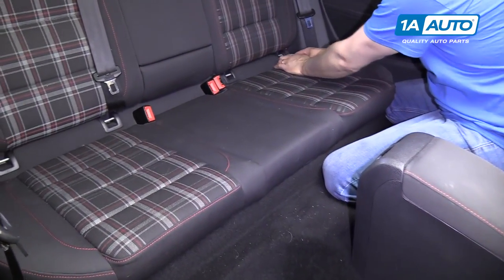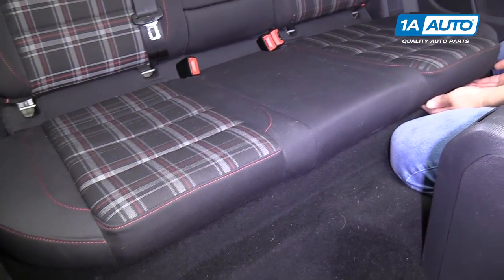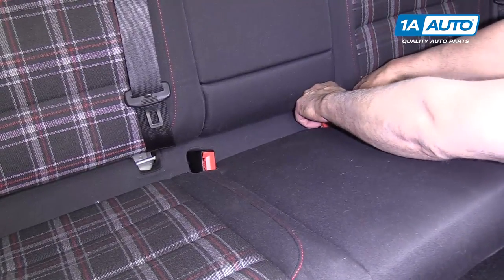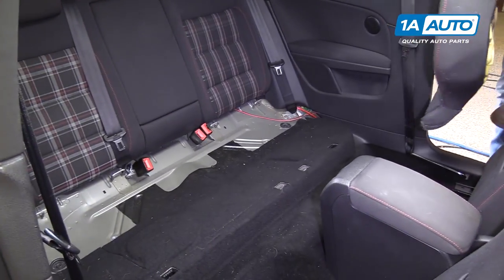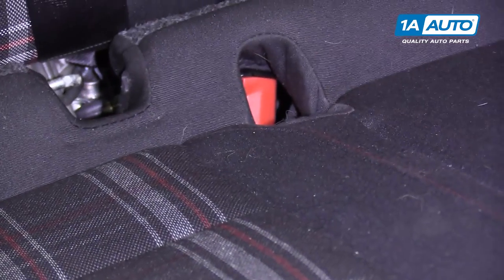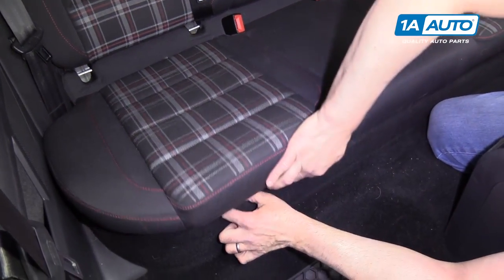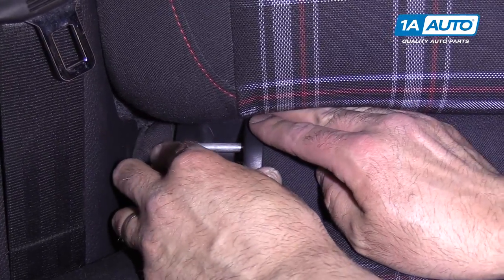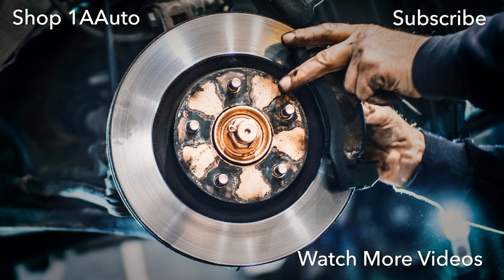How to Remove Rear Seat 10-14 Volkswagen GTI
In the video, 1A Auto shows how to remove and reinstall the rear seat. The video is applicable to the 10, 11, 12, 13, 14 Volkswagen GTI

This process should be similar on the following vehicles:
2010 Volkswagen GTI
2011 Volkswagen GTI
2012 Volkswagen GTI
2013 Volkswagen GTI
2014 Volkswagen GTI